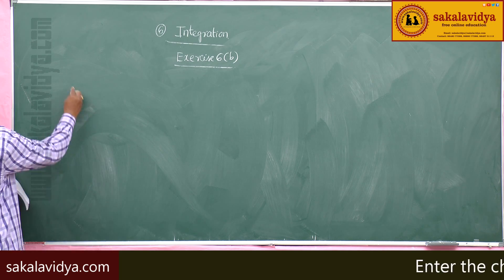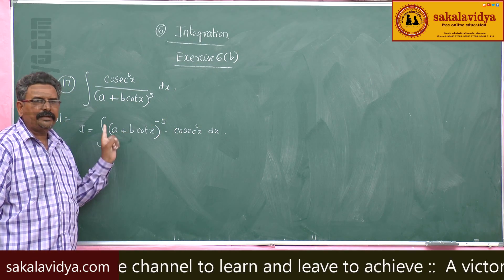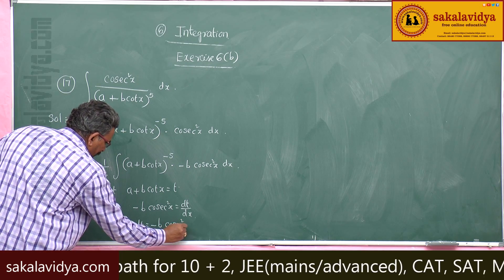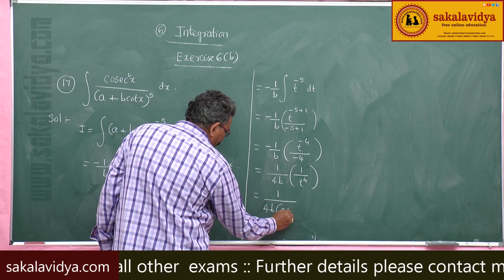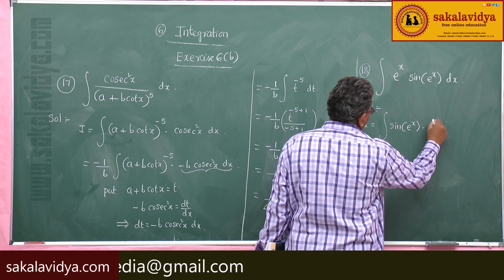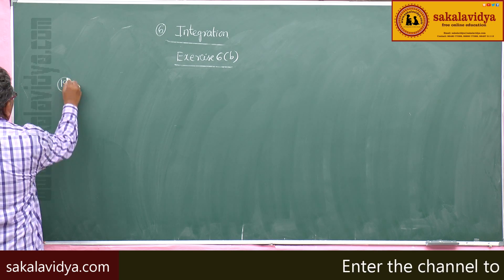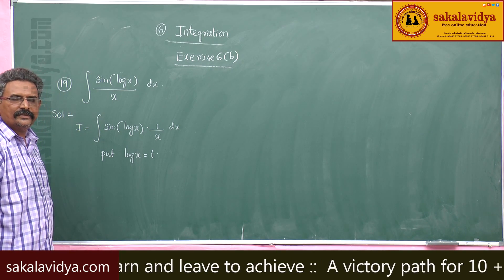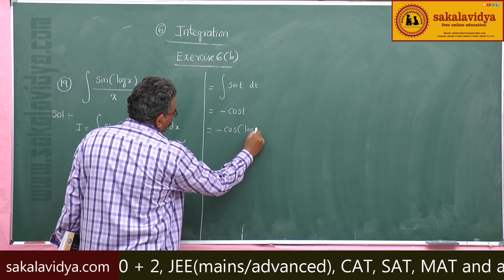INTEGRATION PART 26